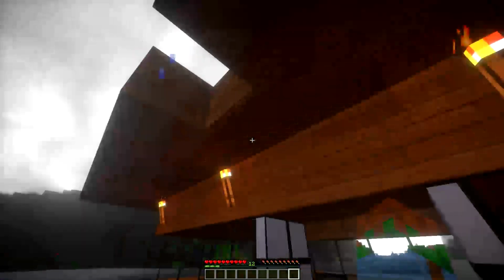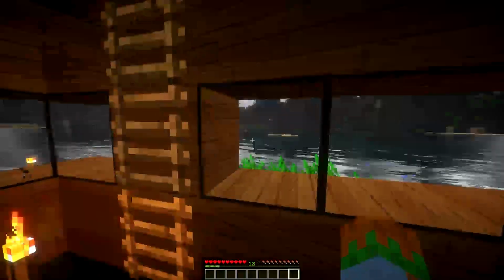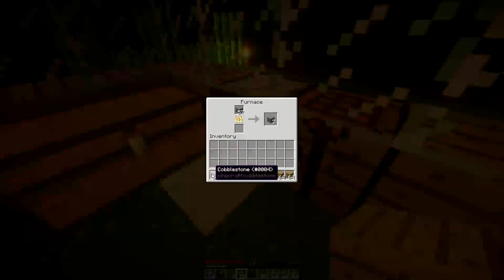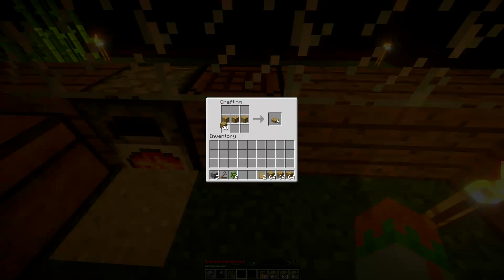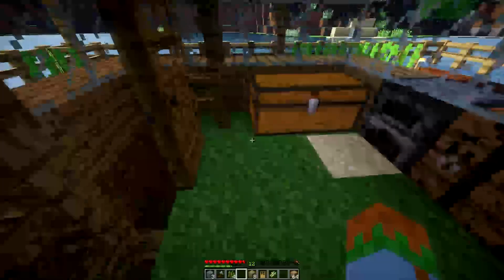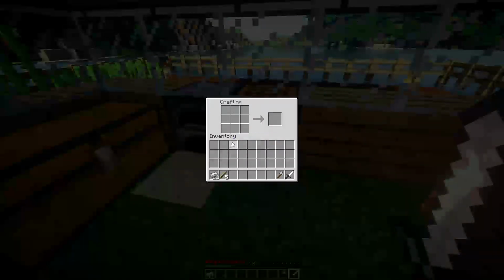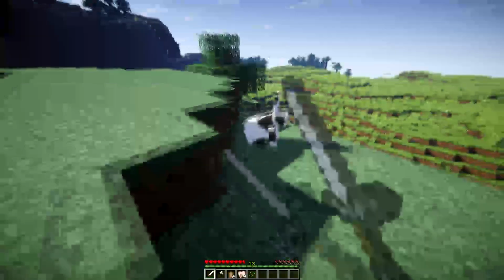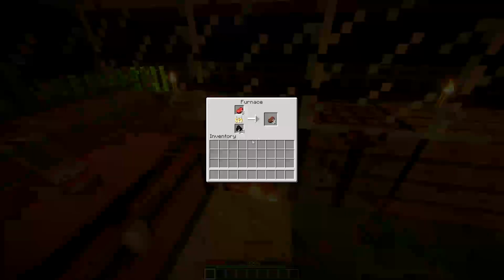Minecraft With C4C: #4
* Controlled Creations*

Director: C4C

Comments or questions? Leave it below!